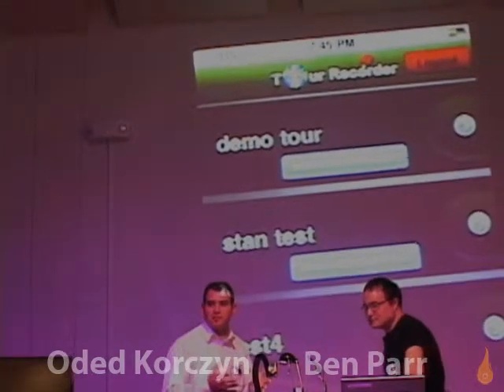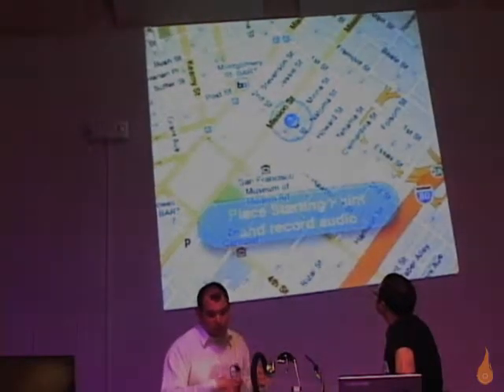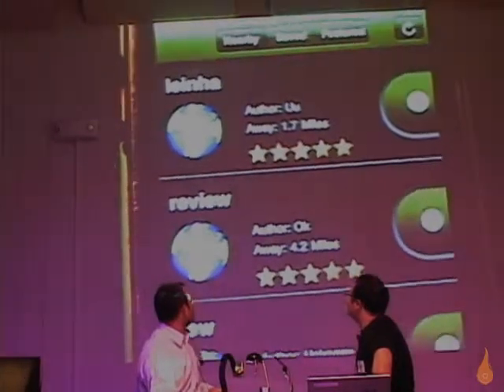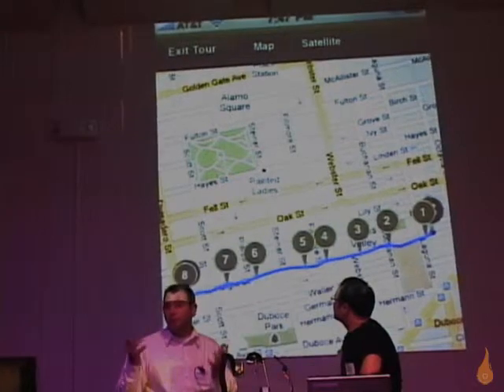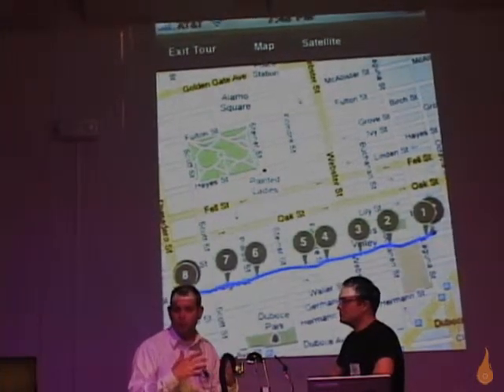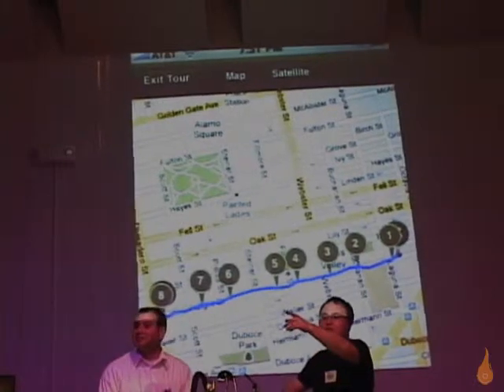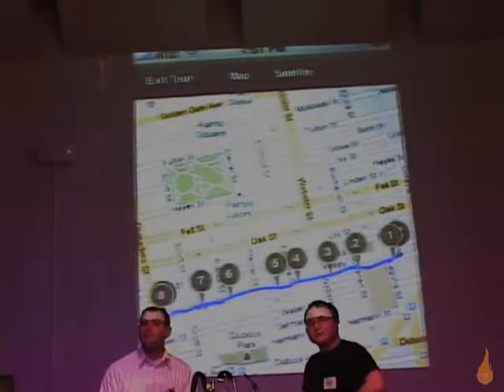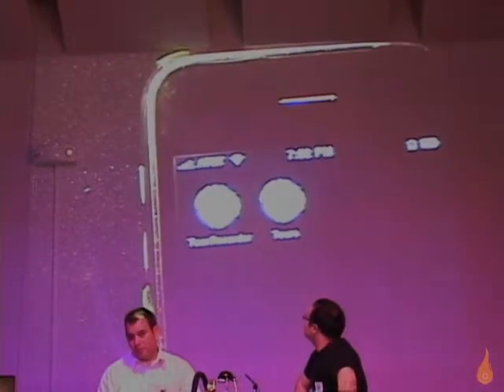Geotrio at the April 27, 2010 SF AppShow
Oded Korczyn discusses Geotrio's iPhone app with Ben Parr at the April 27, 2010 SF AppShow This is 1 of 6 apps that was demoed at the April 27, 2010 SF AppShow.